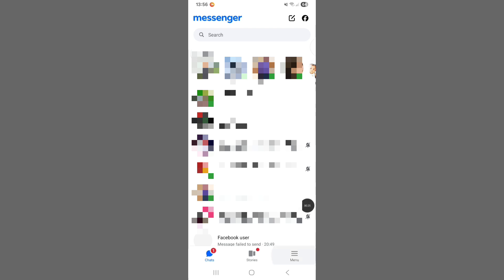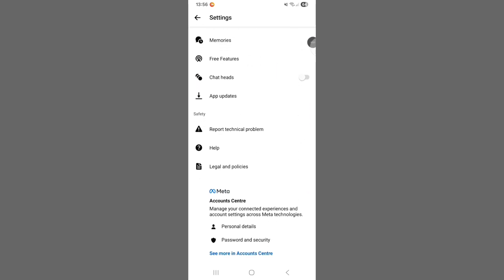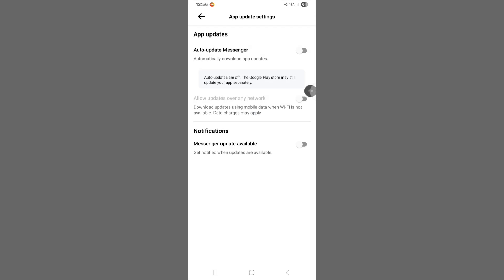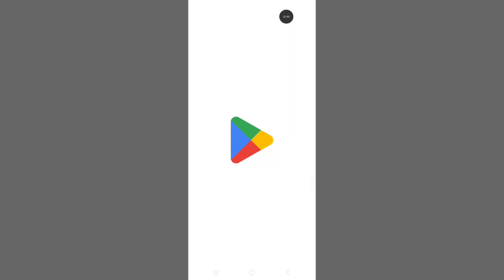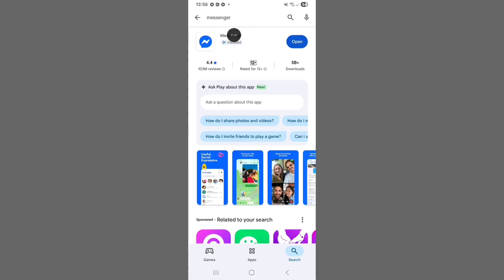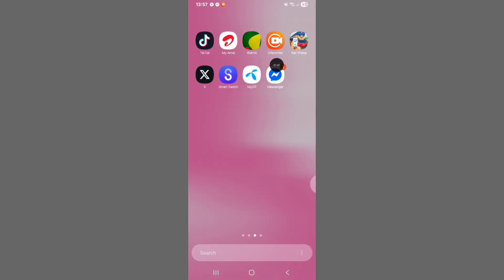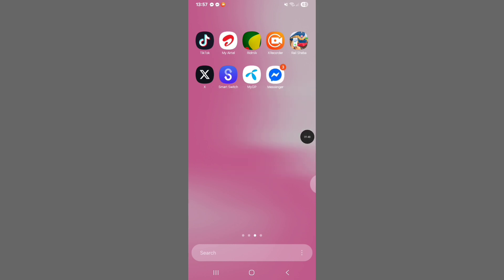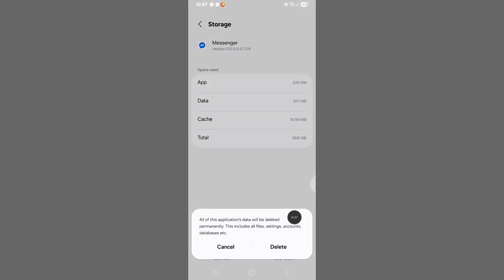Ask Meta Al or Search Option Not Showing On Messenger || Fix Messenger Meta Ai Not Showing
Ask Meta Al or Search option Not showing on messenger